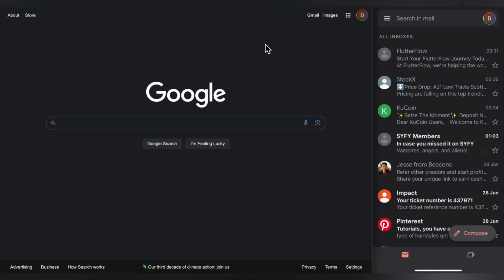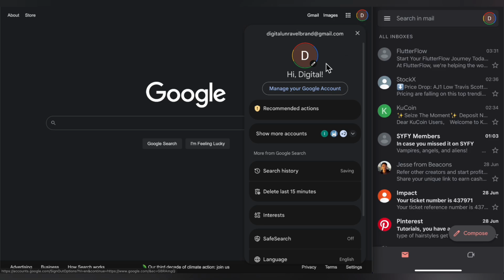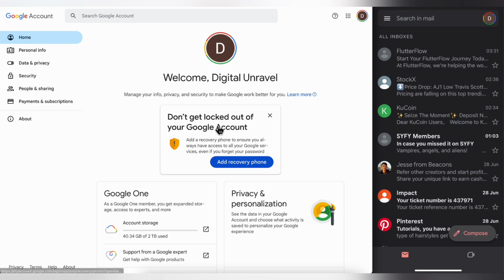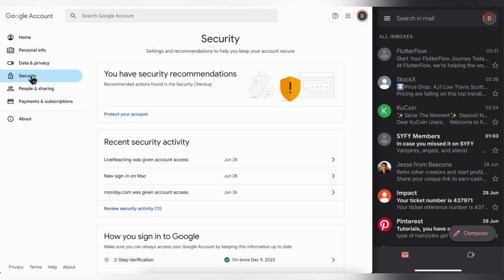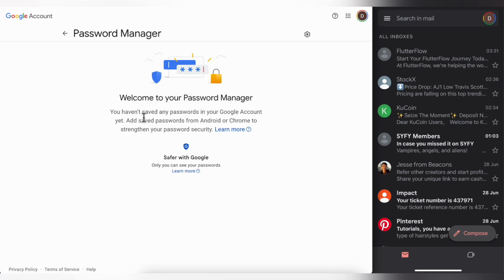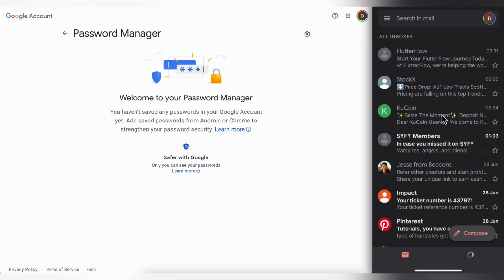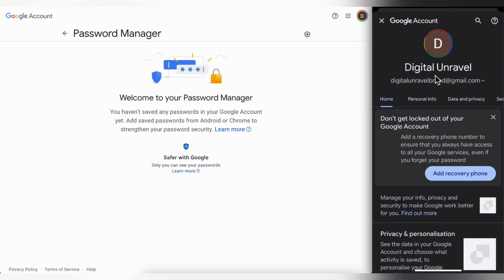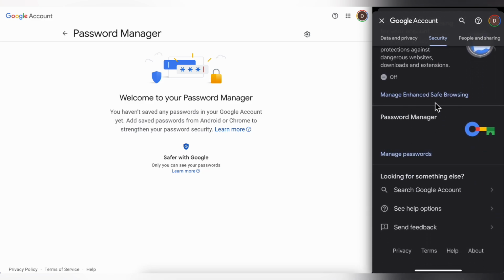How to See Saved Passwords in Google Account (2024)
How to See Saved Passwords in Google Account

In this video, we provide a detailed, step-by-step guide on how to view your saved passwords in your Google Account. Whether you're trying to retrieve a forgotten password, or manage your saved credentials, we've got you covered.

🔗 Useful Links 🔗